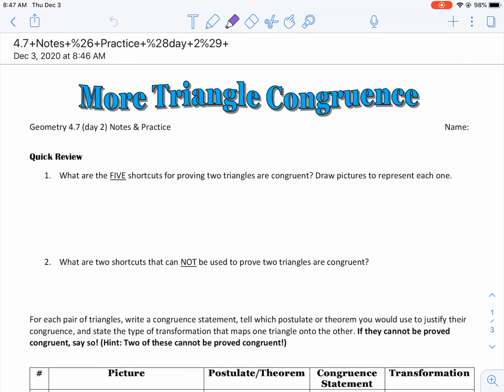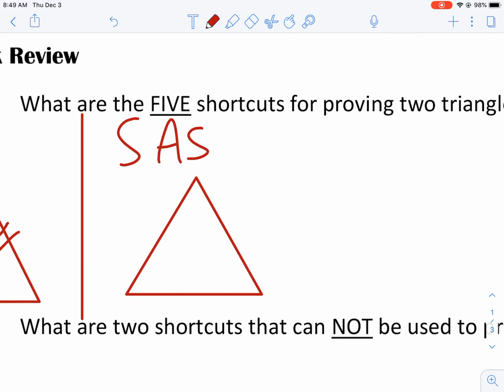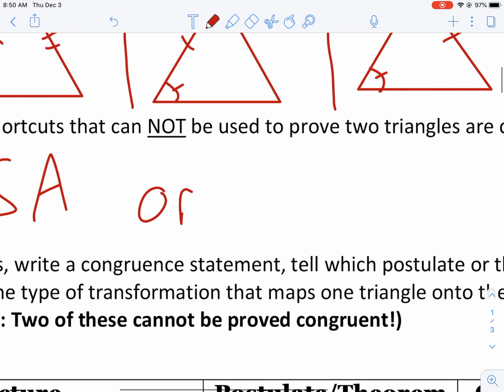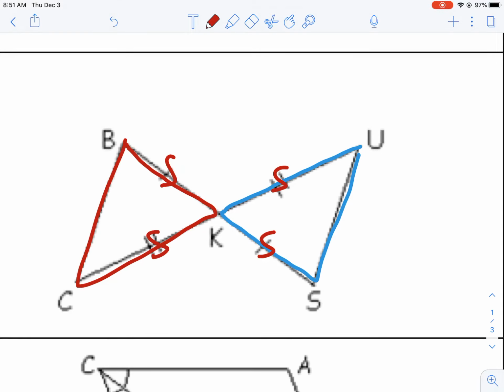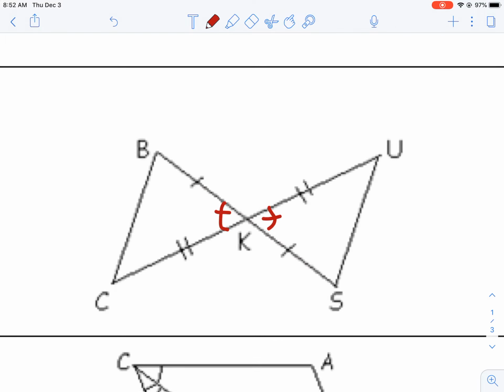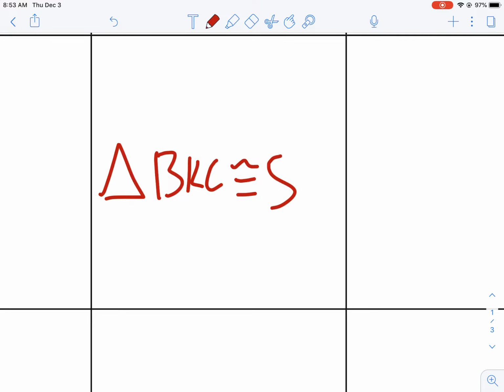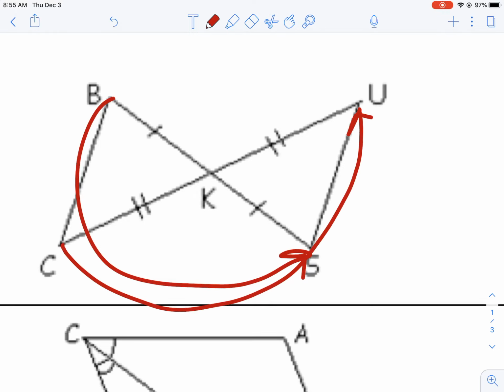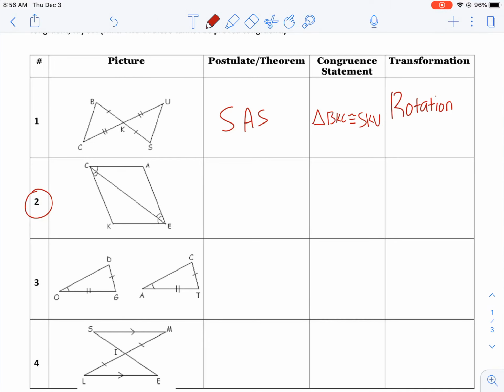(Geometry) More Triangle Congruence